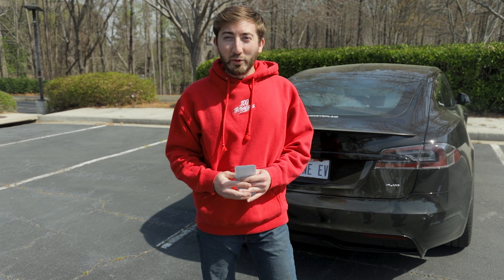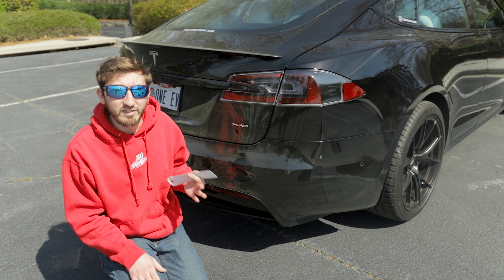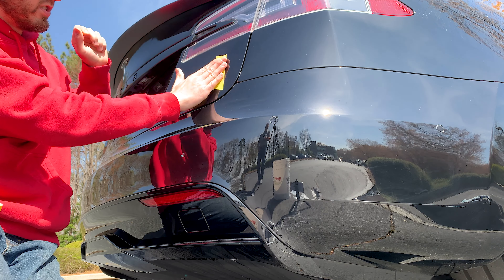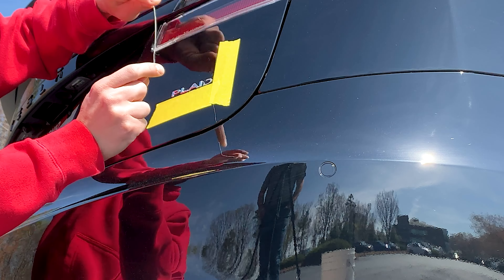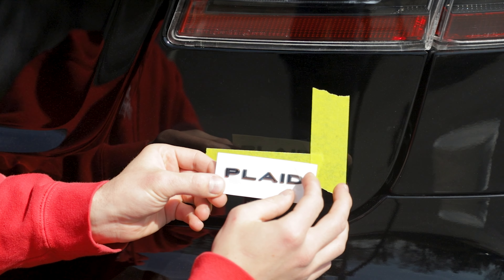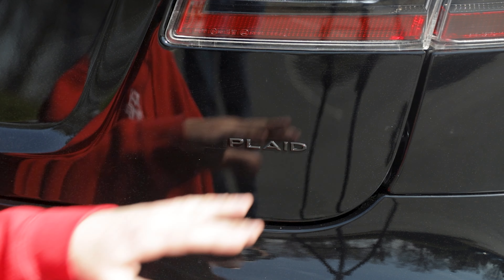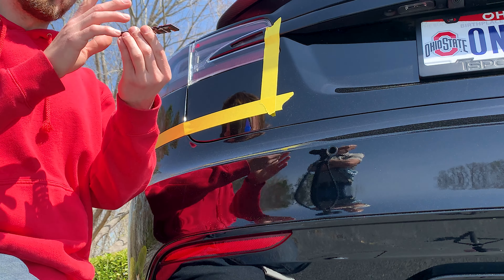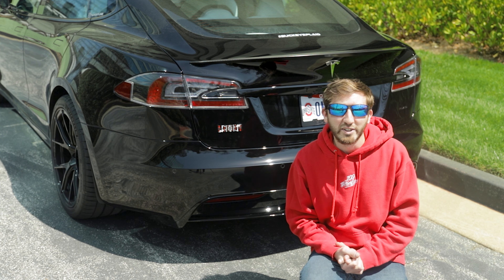How to Install T Sportline's New Spaceballs Logo Badge & Plaid Emblem on a Tesla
Products:
●     T Sportline Spaceballs  & Plaid Badges

●     T Sportline 20" Forged TS115 Wheels & Tires (Wide Rear Tire Option)

T Sportline is proud to be the World's First Tesla Tuner. We manufacture accessories for the Tesla Model S, Tesla Model 3, Tesla Model X & Tesla Model Y. Subscribe to our channel to get first exclusive in depth looks at Customized Teslas from mild to wild. We perform upgrades to Teslas as simple as Window Tint & Chrome Delete to comprehensive upgrades such as Full Custom Tesla Vegas & Leather Interiors in Southern California.